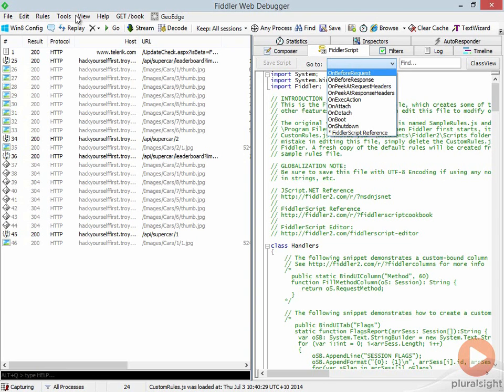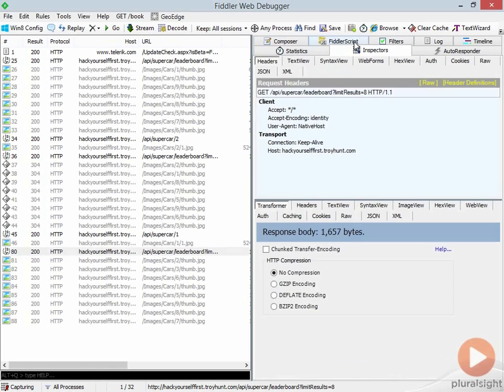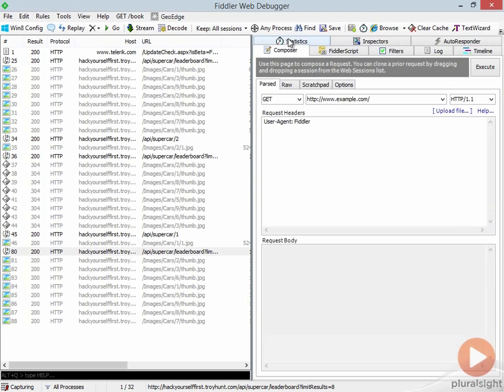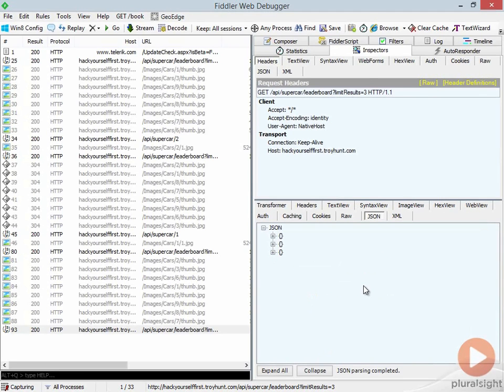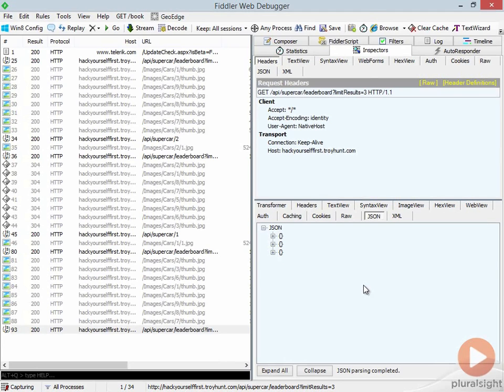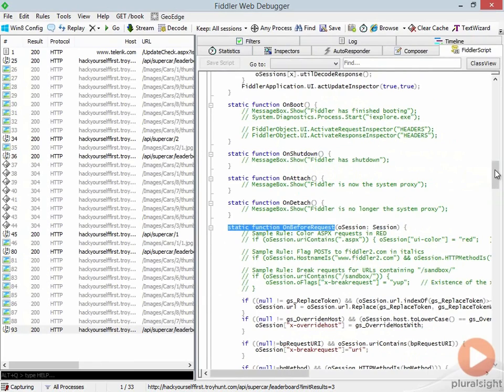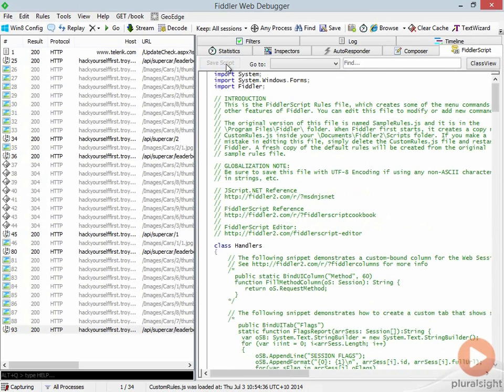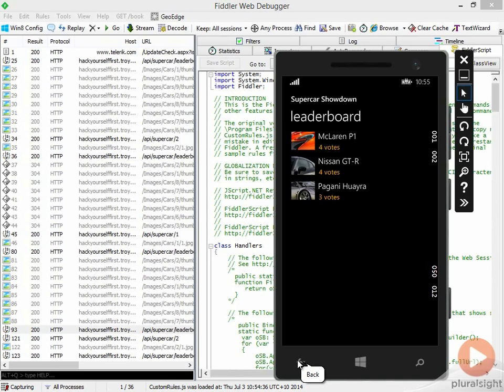0404 Manipulating App Logic by Request Tampering